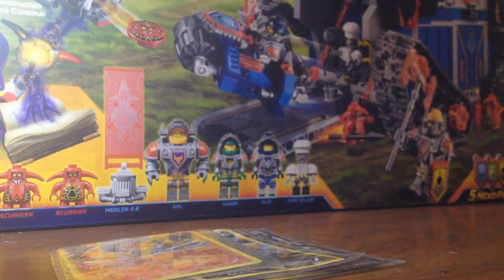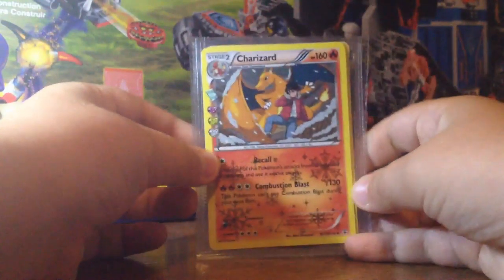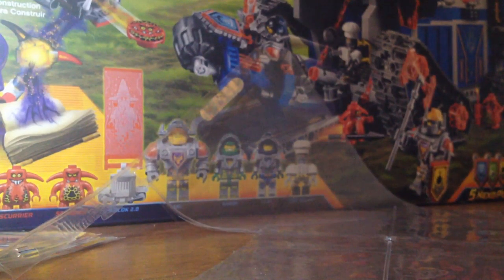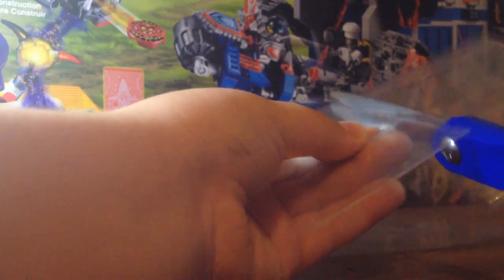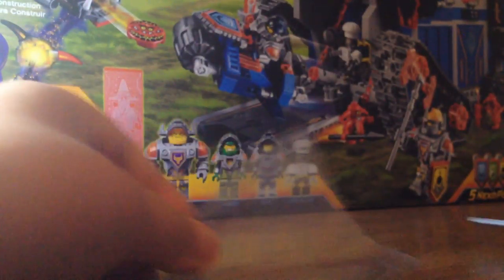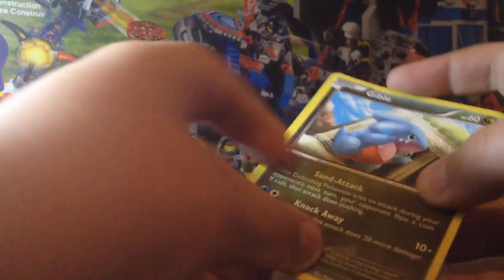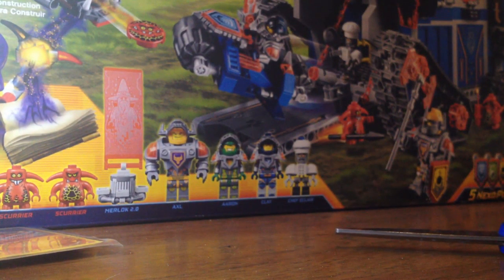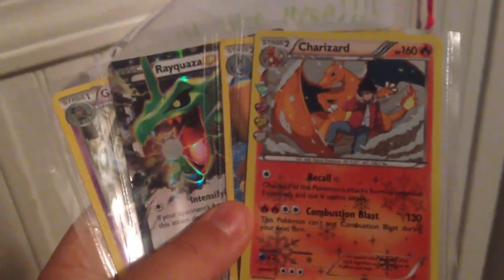Custom Pokémon Sleeves